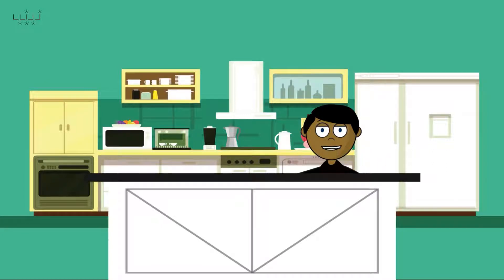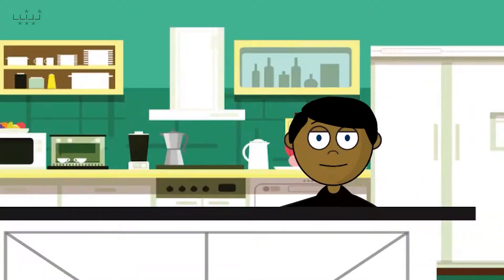Islamic Cartoon | Dua 3rd Ramzan Mubarak | Abbas Organization